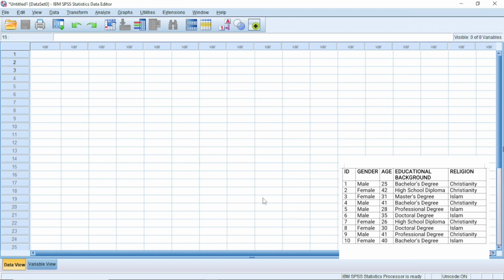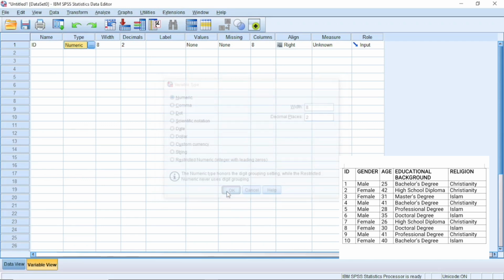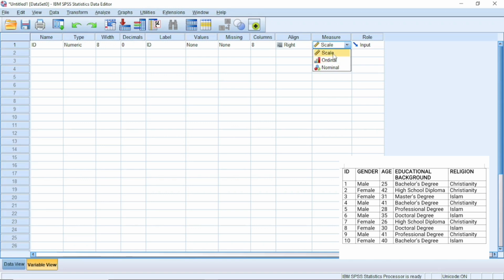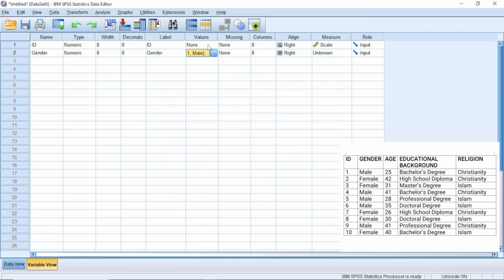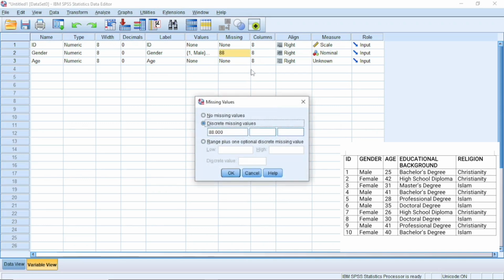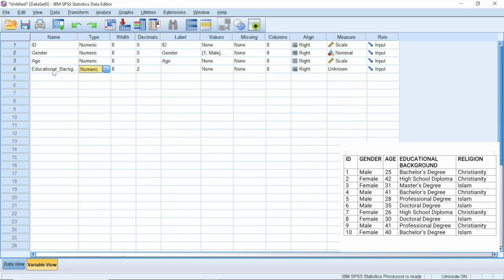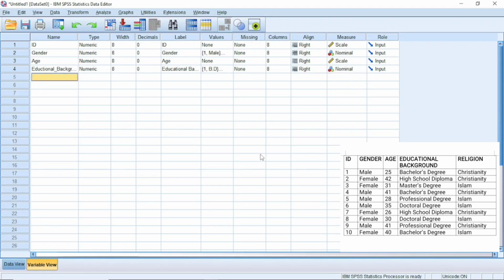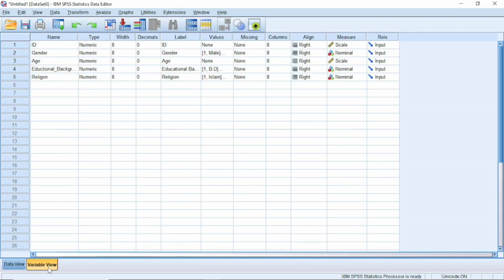How to Enter Data and Define Variables in SPSS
This video provides a step-by-step tutorial on creating a new SPSS data file, entering text and numeric data, and correctly defining variable properties like variable names, value labels, and measurement levels are all covered in this tutorial on how to enter data and define variables within the SPSS (Statistical Package for the Social Sciences) software. The goal of the video is to help data enthusiast become familiar with the SPSS data entry and variable definition workflow, which is a necessary skill for conducting statistical analysis in SPSS.